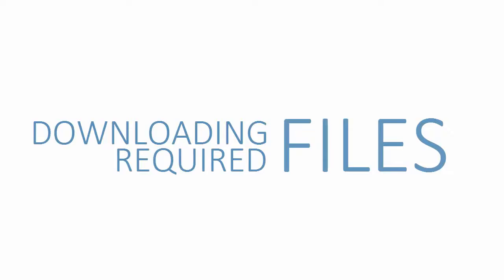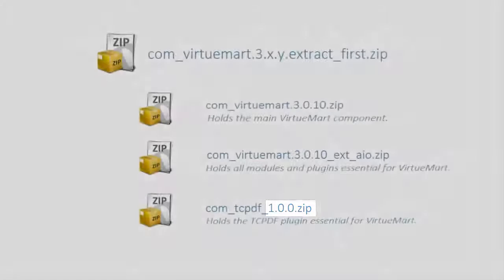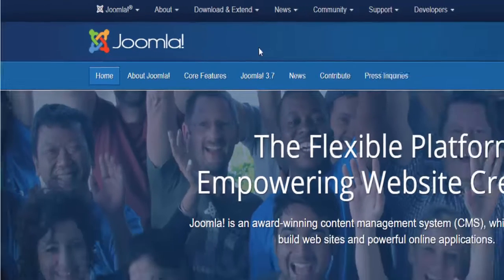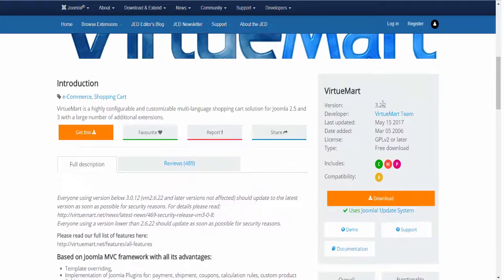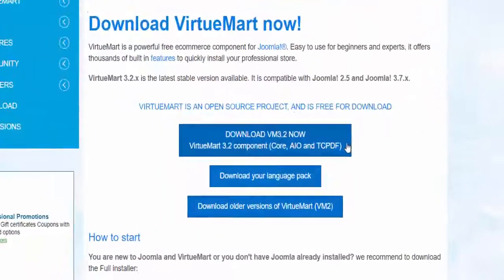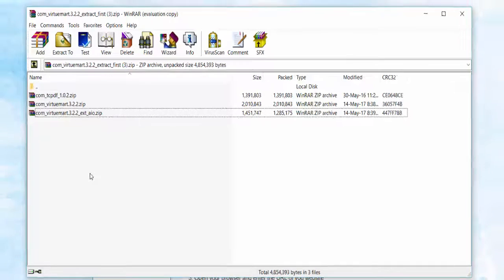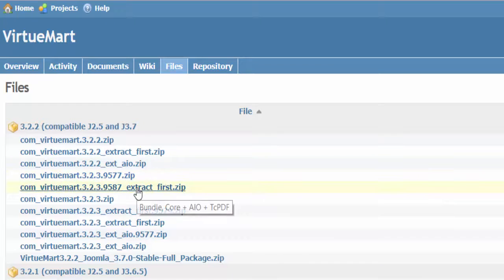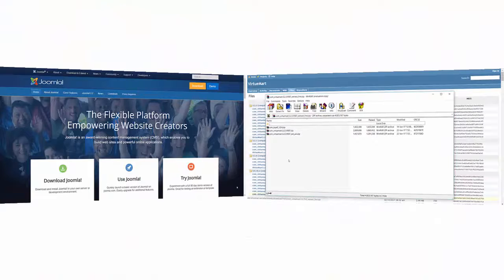VirtueMart - Files download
This video describes in details how to go about downloading all required files and how to unzip them.  The files are downloaded from two recommended sources with full and easy to follow instructions.